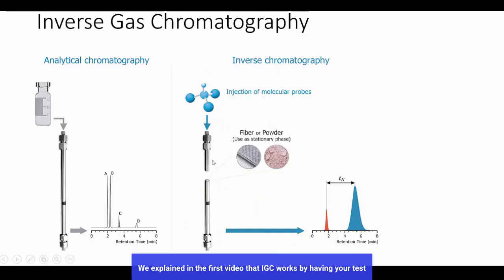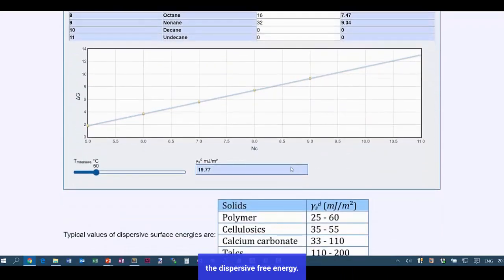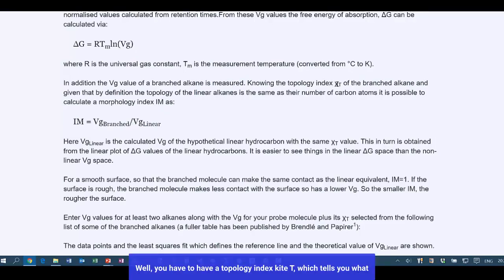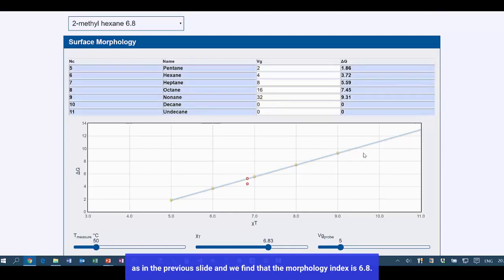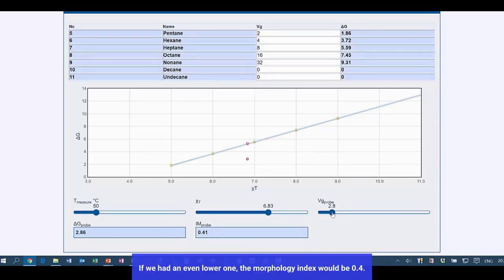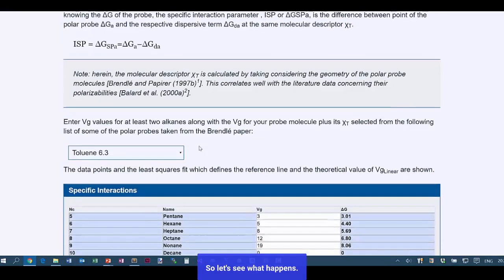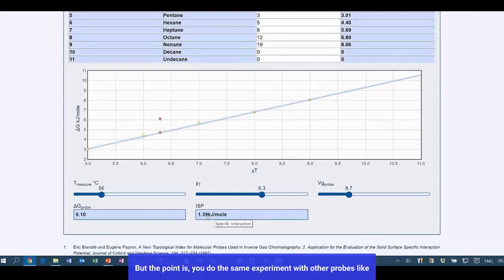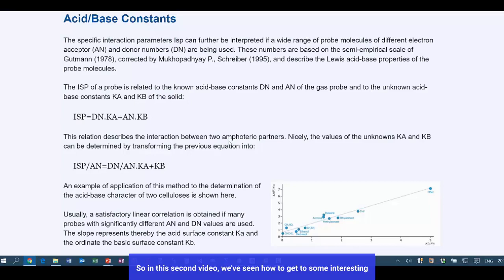Surprising Secrets of IGC Surfaces Revealed by Steven Abbott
In this video, Steven Abbott reveals the surprising secrets of IGC surfaces. These surfaces are used in a variety of applications, from manufacturing to healthcare. This video is a must-see for anyone interested in IGC surfaces!